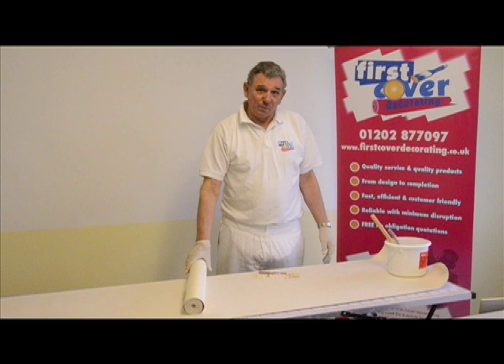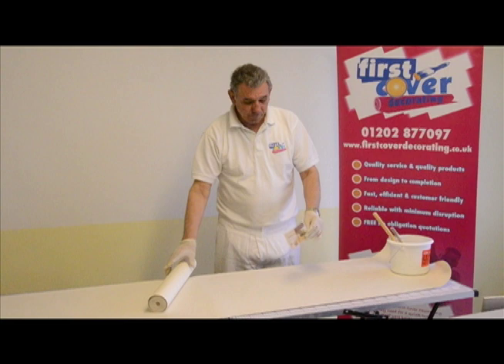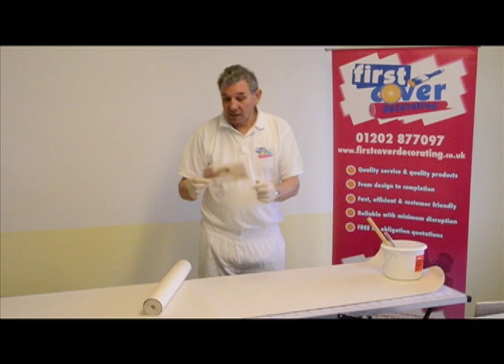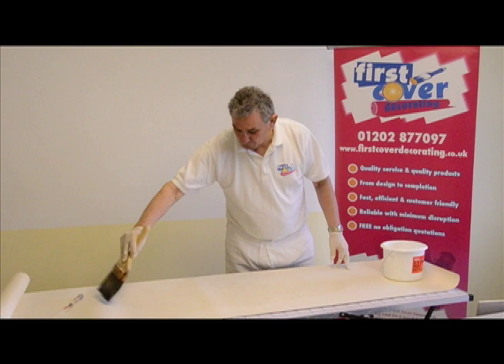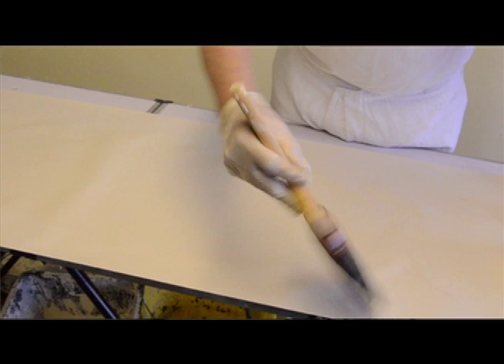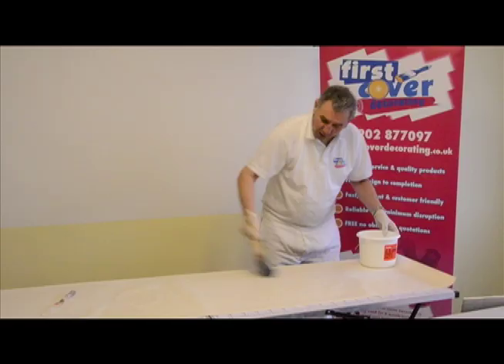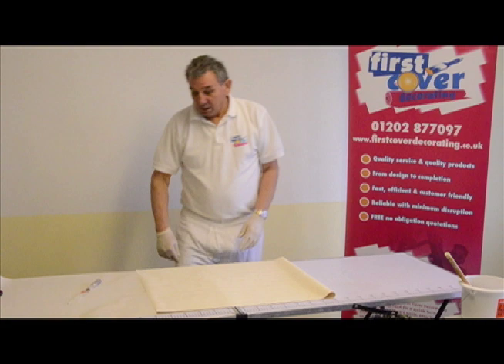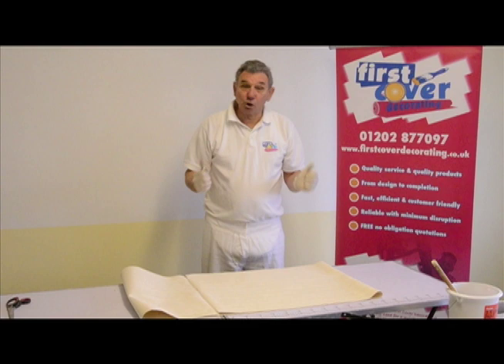First Cover Academy - Wallpapering